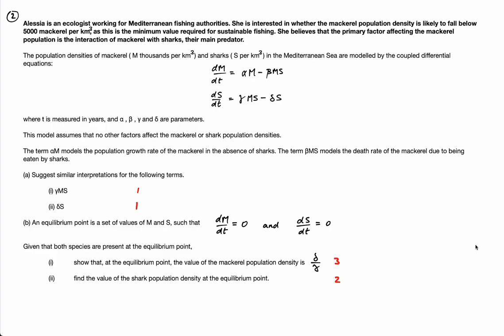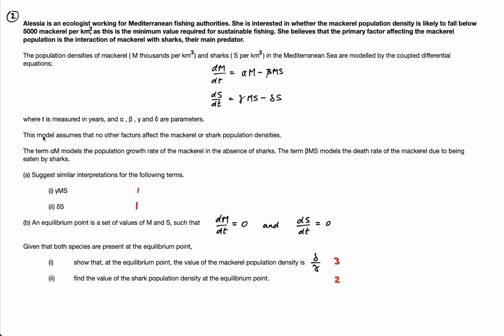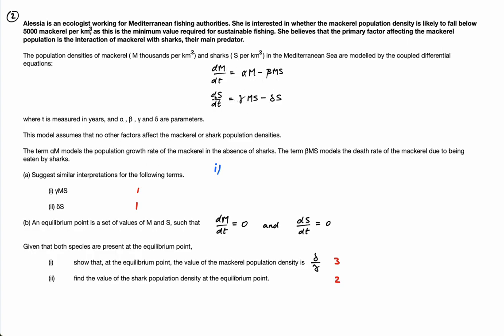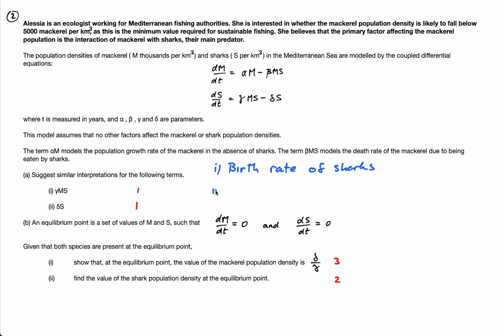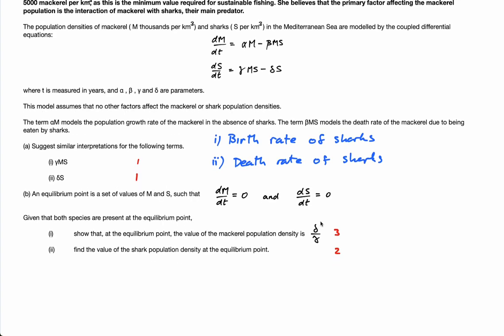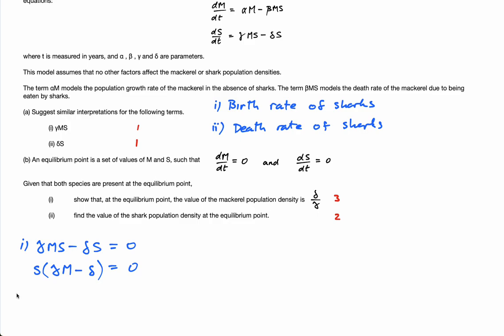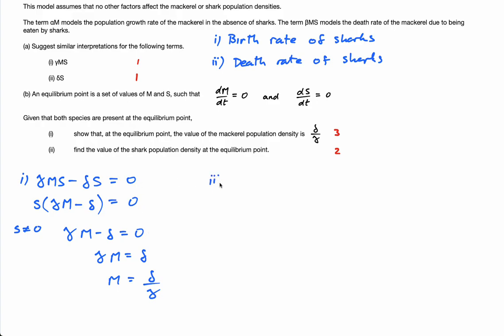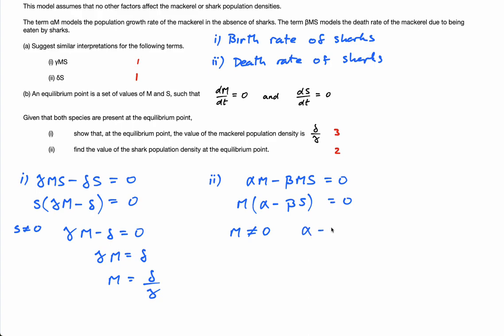AIHL 2021 May TZ2 P3 Question 2ab